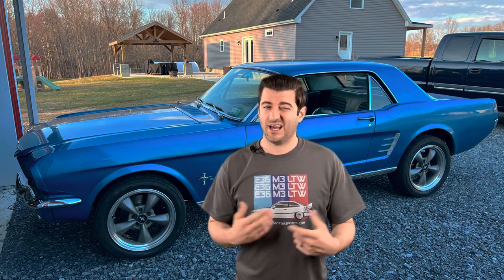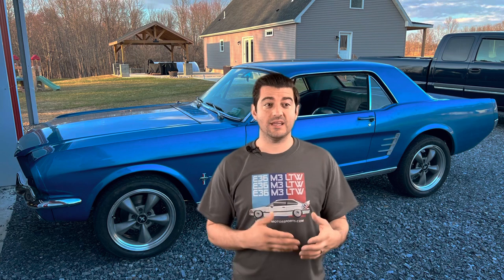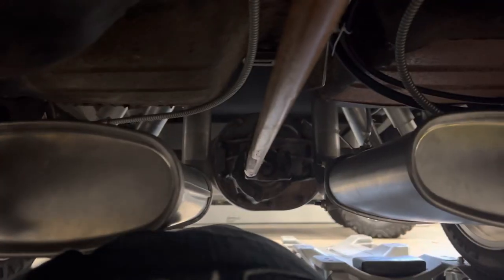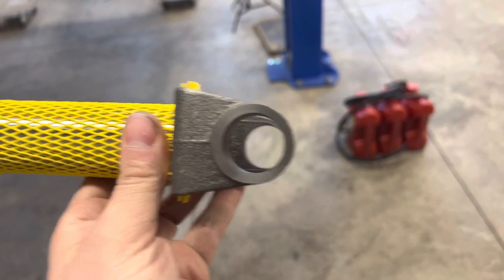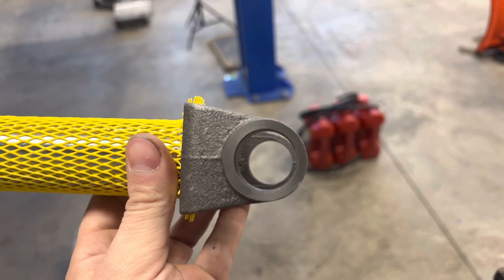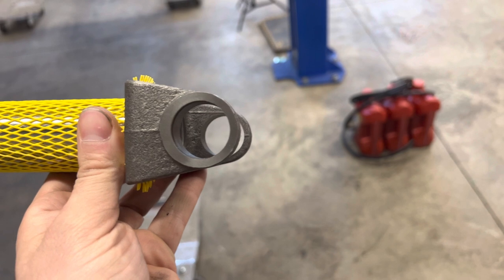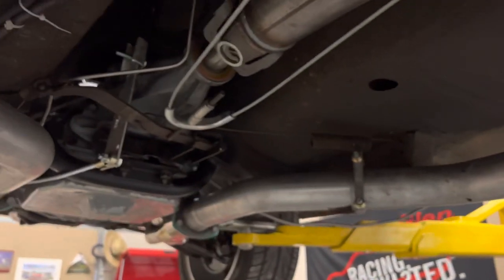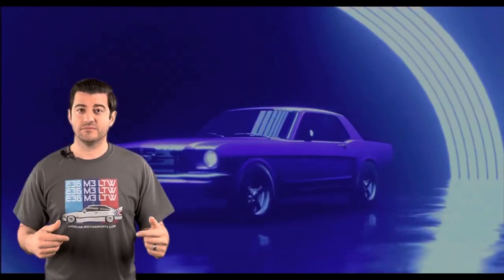1966 MUSTANG 302 SWAP: How to properly measure a driveshaft: 66 Mustang Restoration Ep: 23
In this episode we show how to measure for a driveshaft for our 1966 Mustang.

HERE IS THE LINK TO THE HOLLEY SNIPER KIT!

—My Equipment—
Gimbal-Ziyhun Crane 2

72 inch Tripod

3 Suction Cup Mount